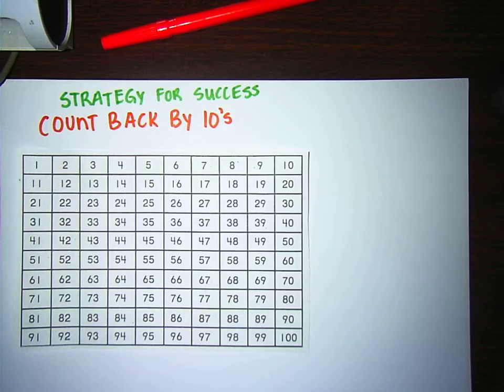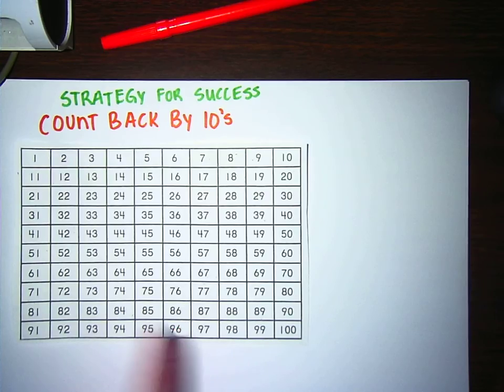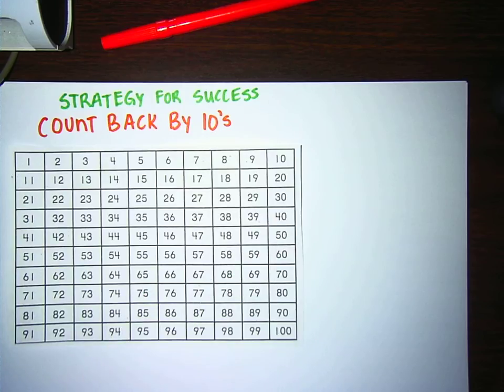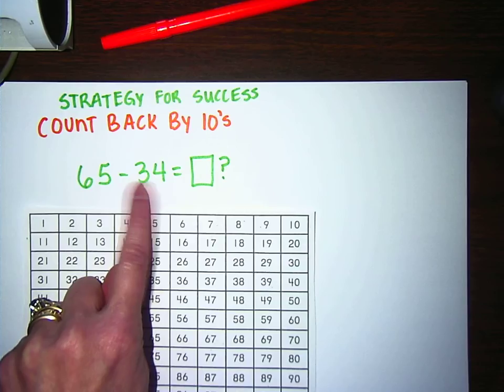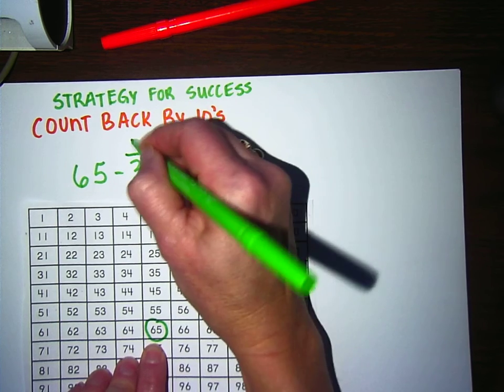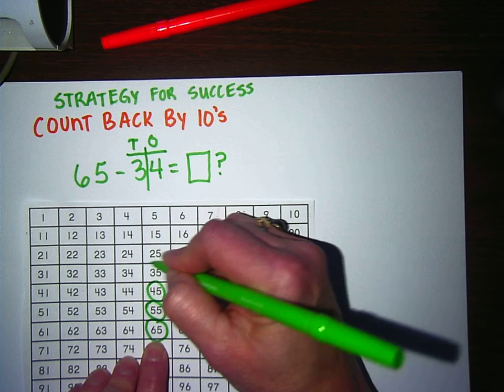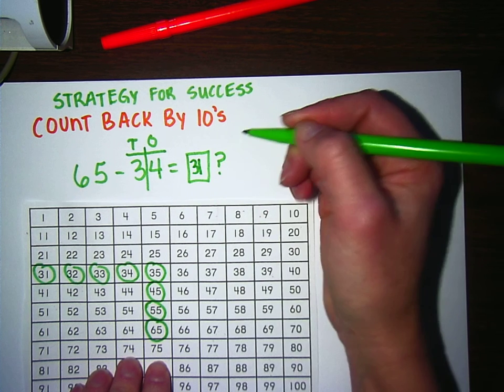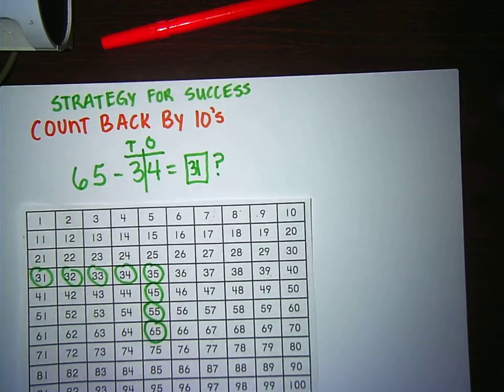Use Counting Back By Tens To Solve Double Digit Subtraction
Learn how to use your hundreds chart to help you solve double digit subtraction problems.  This is an excellent tool to help you check your own work.  Consider it a strategy for success.